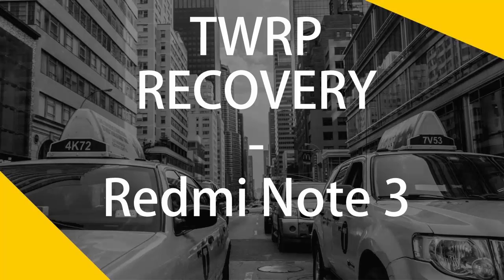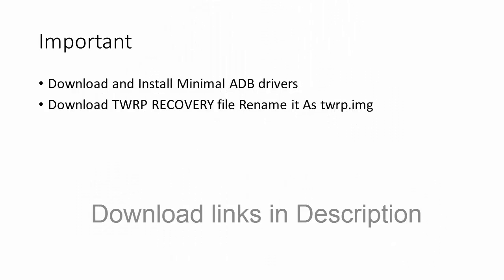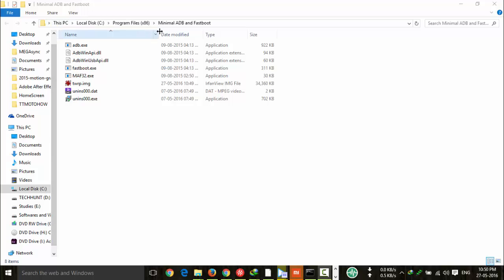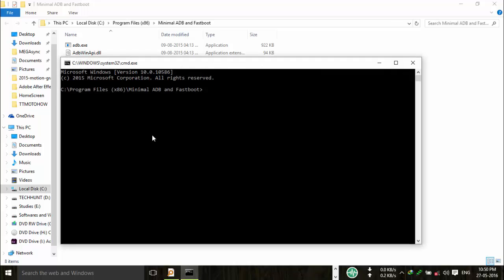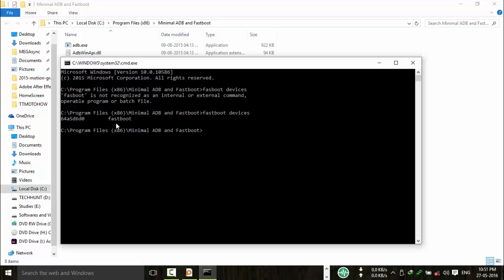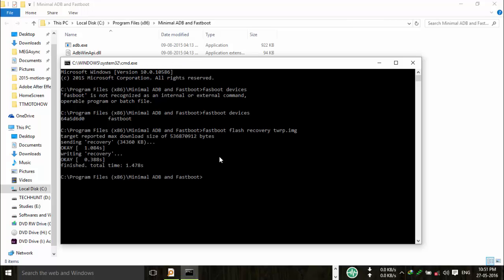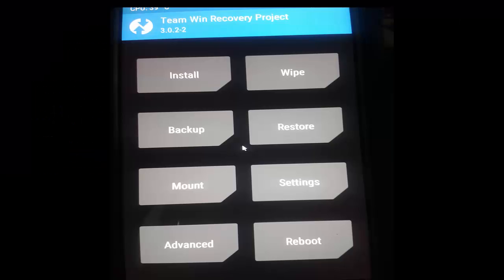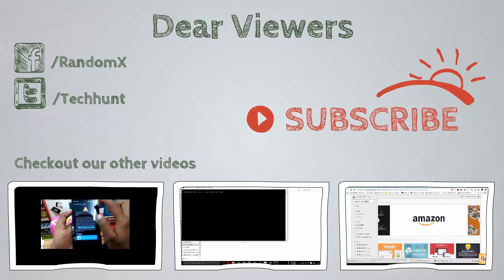How to flash TWRP recovery on Redmi Note 3 SD(100% Working)?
Hi Viewers in this video you will Learn to. This is an EASIEST step by step procedure.